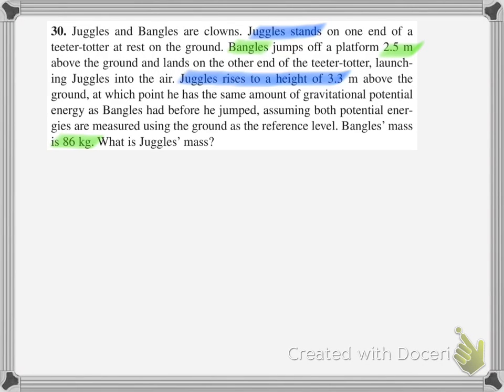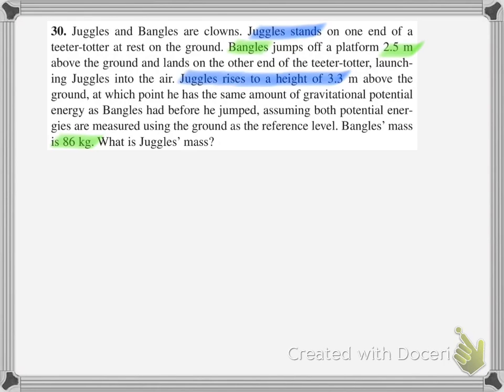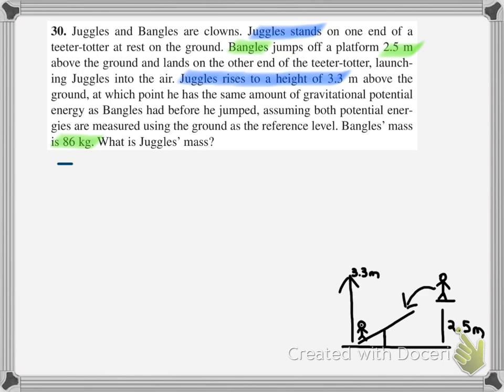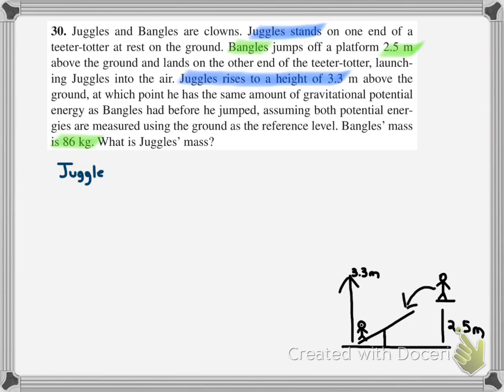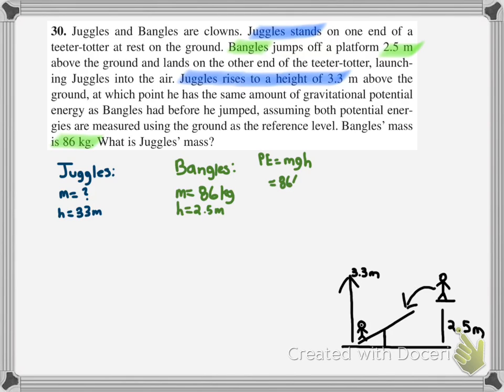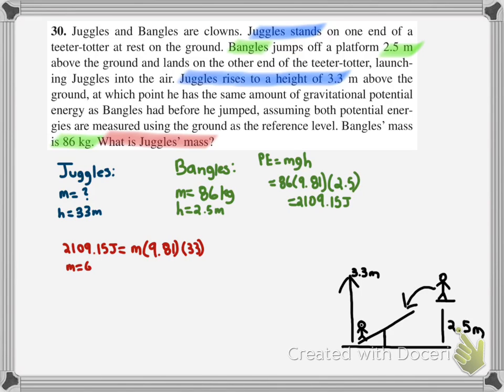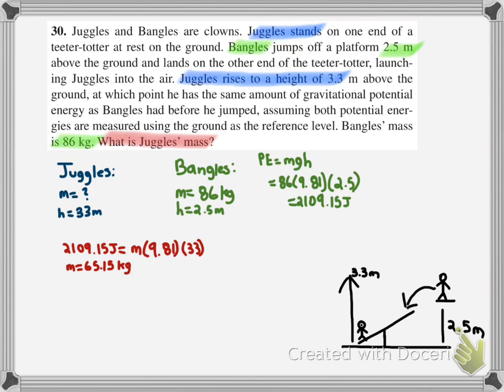CH6 P 30 (STUDENT)